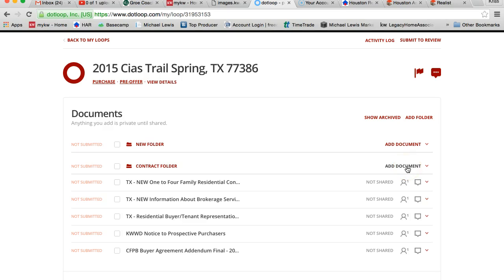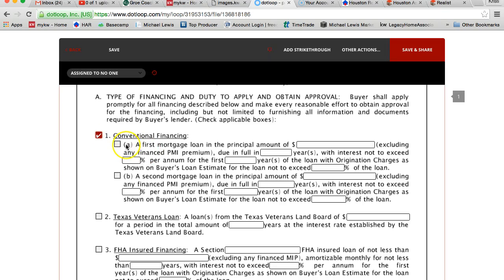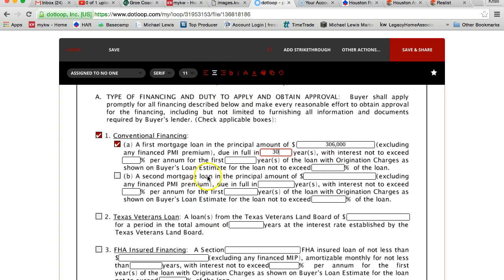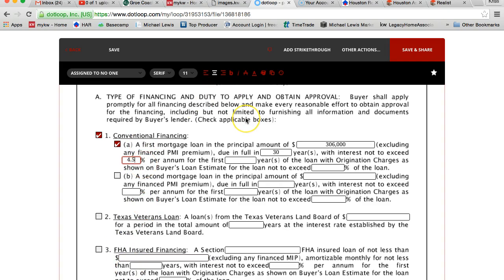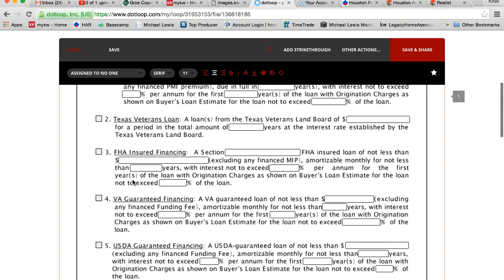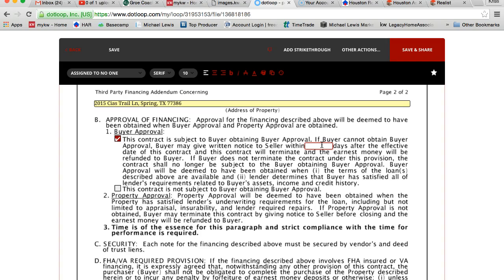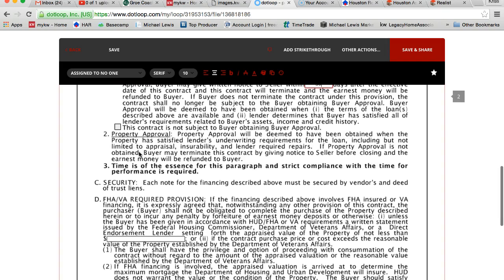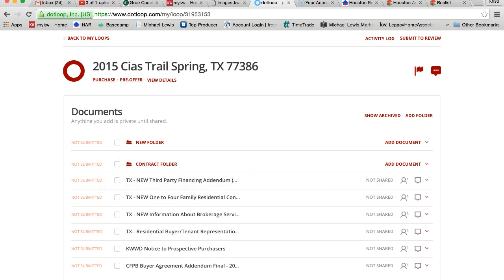How to fill out the Third Party Addendum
Watch this video to learn how to fill out the Third Party Addendum to make sure your buyers are able to get out of the contract if they can not get financial approval